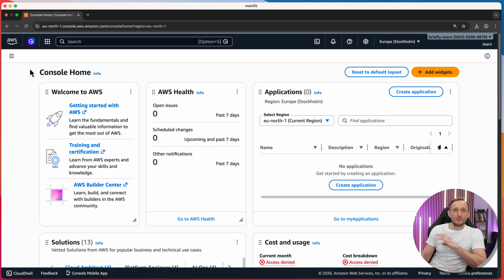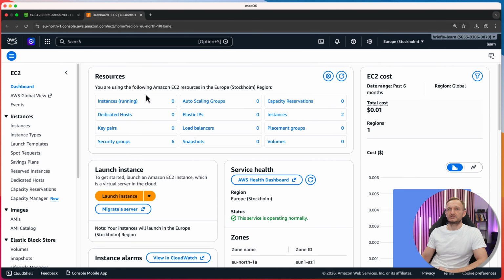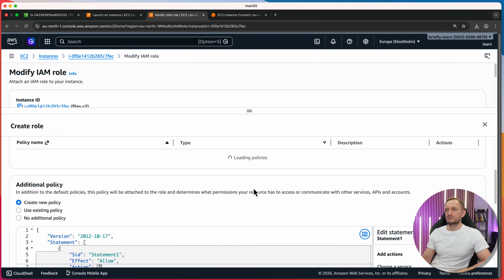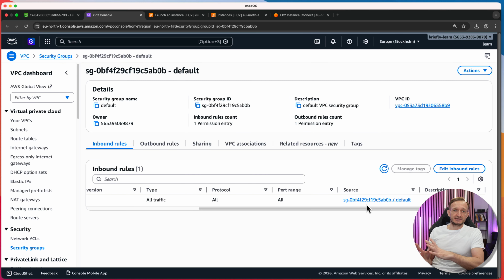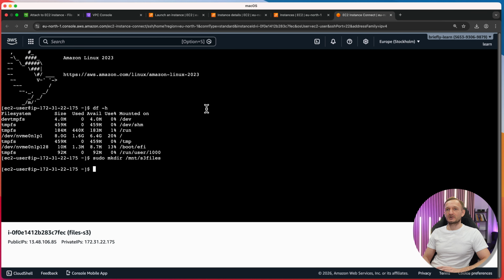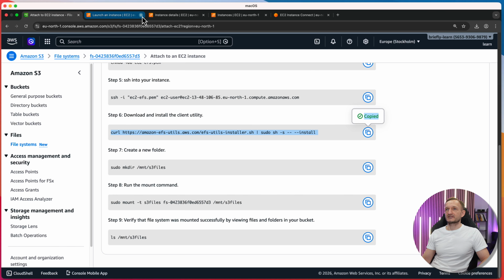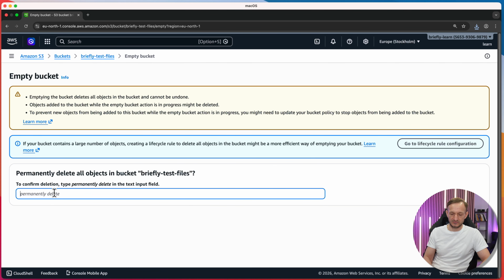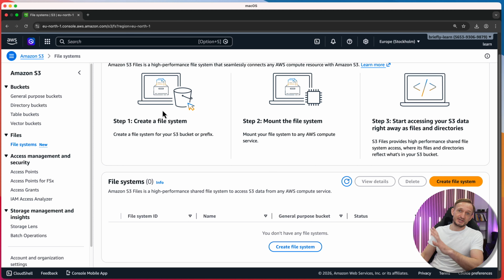AWS S3 - Mount it like a drive with S3 Files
You can stop thinking of your AWS S3 buckets like simple storage and start using them like a local drive! In this 15-minute video, I walk you through the brand-new announcement from AWS that allows you to transform S3 into a fully mountable file system.